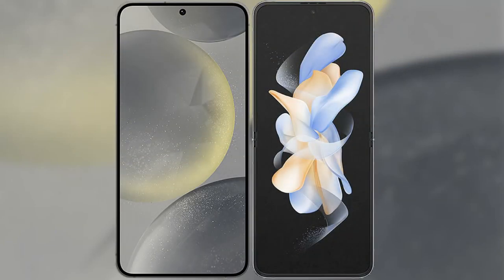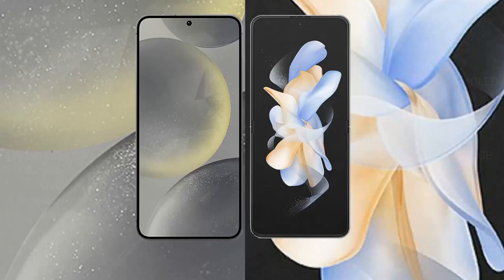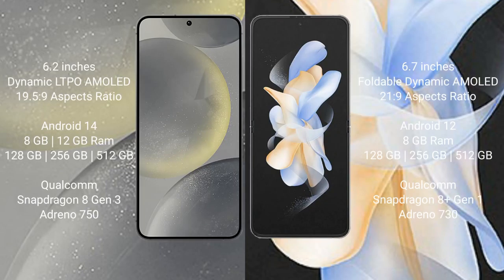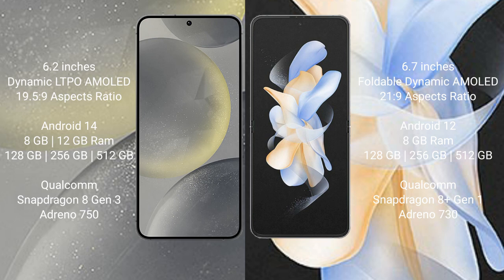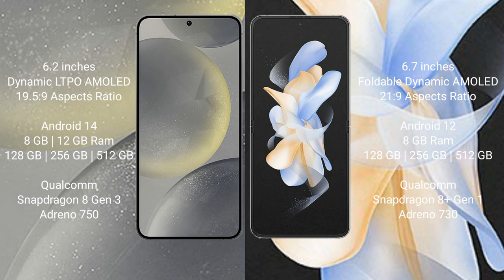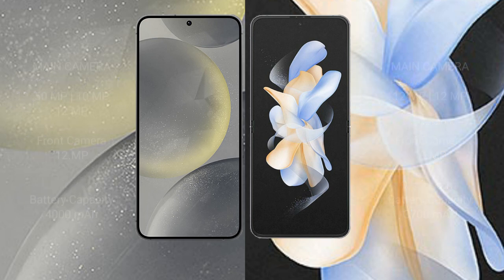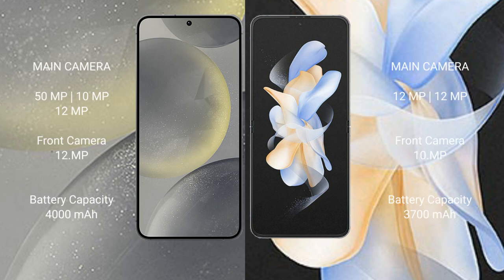Samsung Galaxy S24 vs Samsung Galaxy Z Flip 4 Review